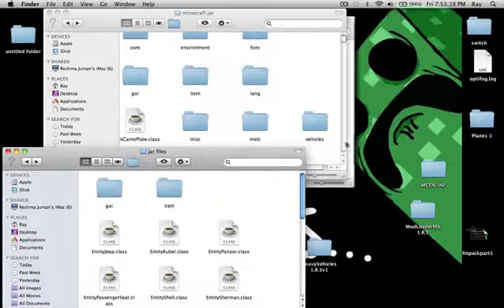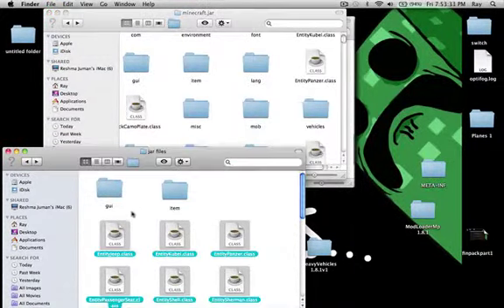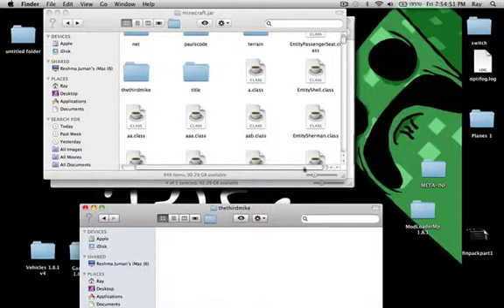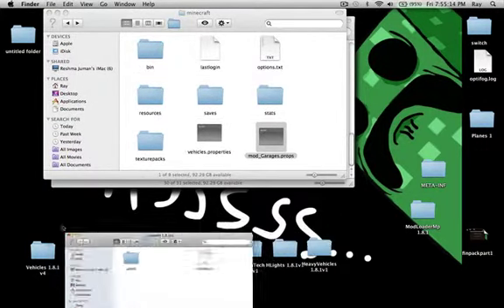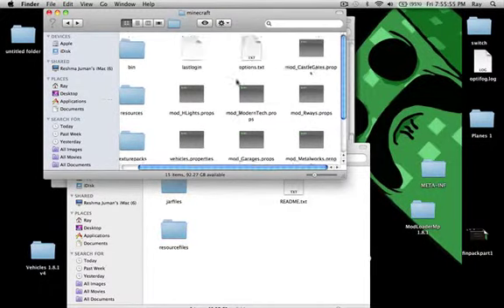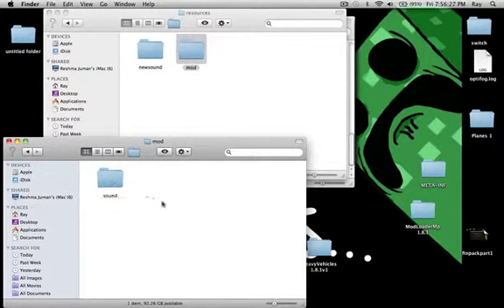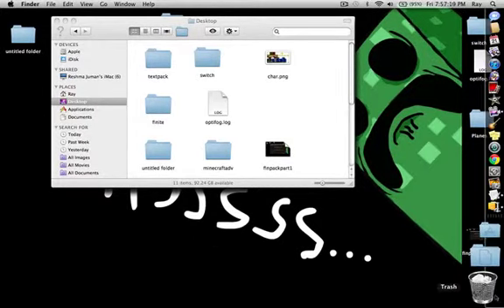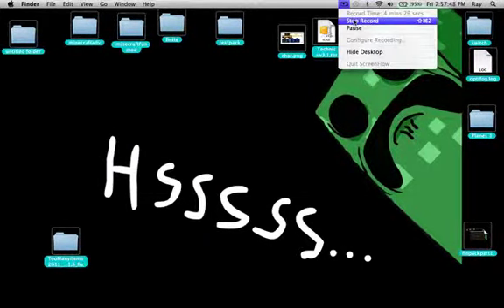Part 2 epic mods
this is part two of all the awesome mods.